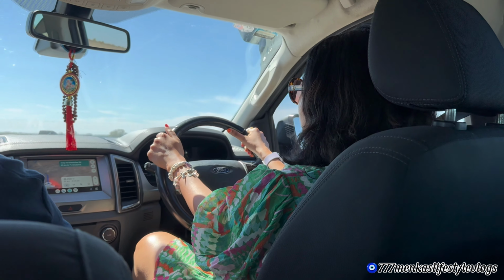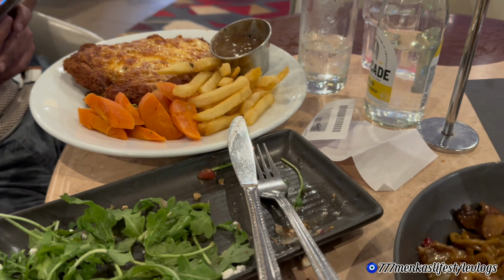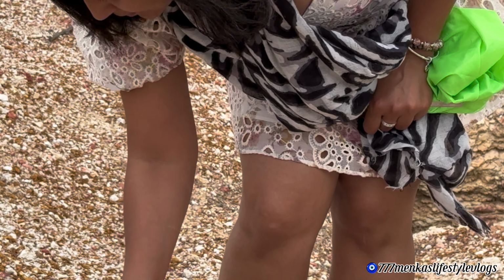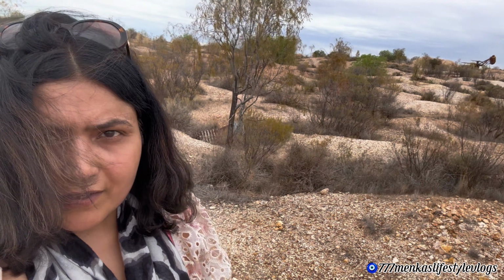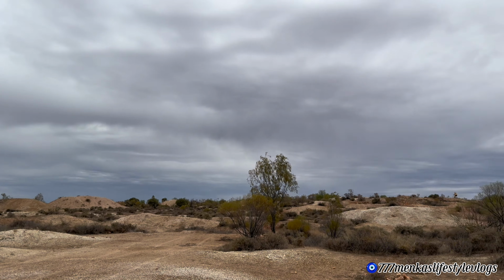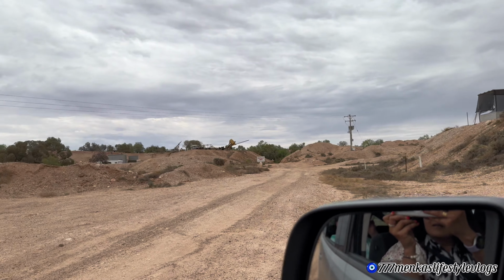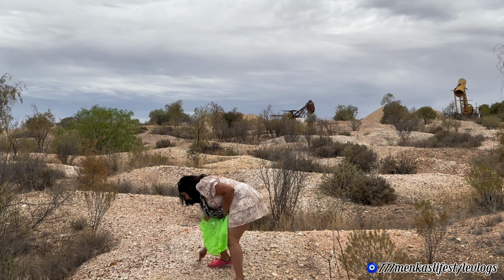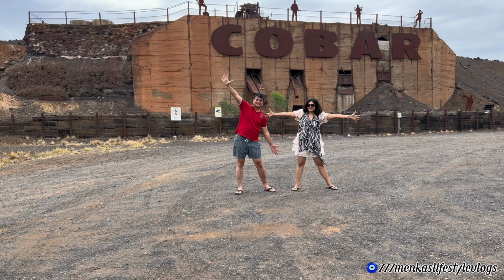Rare Find Real Opal # White Cliffs Outback Australia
Outback Australia : EPISODE 3 White Cliffs Line of Lode ,Opal Hunting Menindee Lakes

Outback is amazing!

In this episode - Day 3- we have covered Menindee Lakes & Line of Lode Broken Hill
Day 4- we covered Whitecliffs ( opal hunting) and Wilcannia

Tips: White cliffs can be really hot in summers. check weather conditions before you go. check opal mining tour timings and opening hours before you plan mining tour. Allow ample time and get right tools for fossicking.

we took quick stop at Cobar and then staying overnight at Dubbo, before heading back to Sydney.